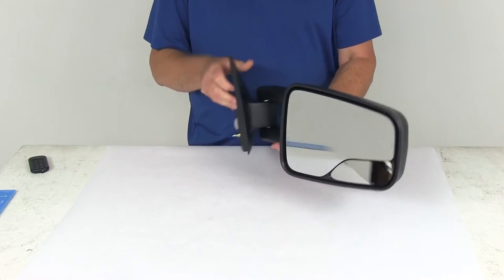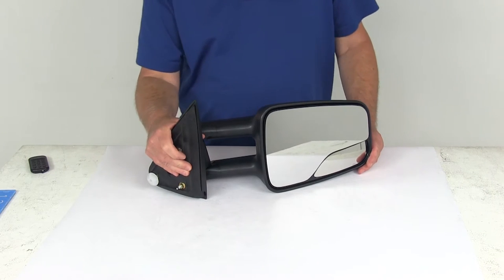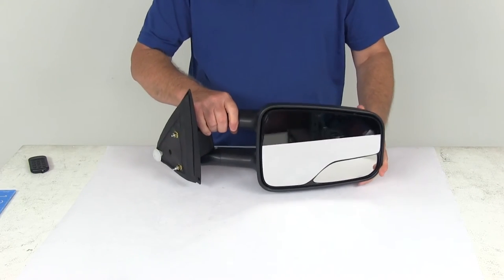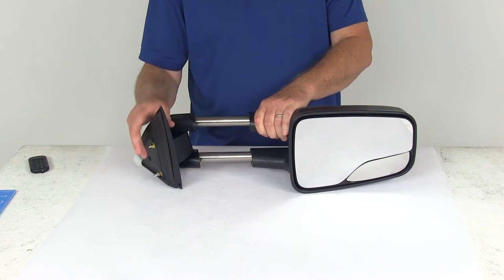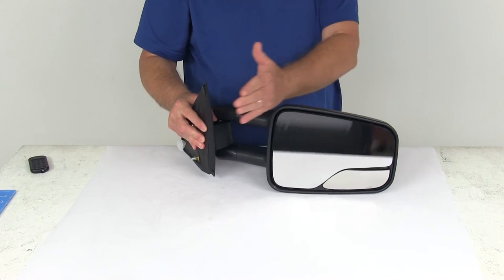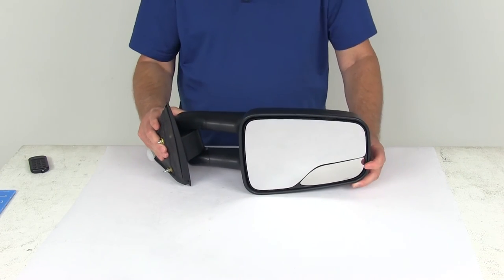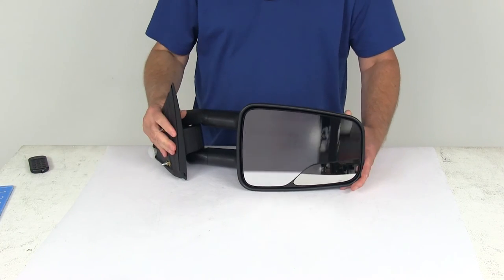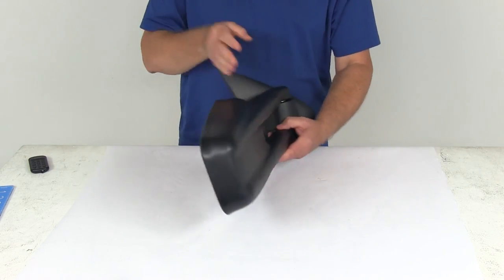etrailer | In-Depth Review of the K-Source Custom Extendable Towing Mirror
Today we're going to take a look at the K-Source custom manual passenger side extendable towing mirror. This is a custom fit part. It is designed to fit the 2003 to 2006 Chevrolet Avalanche with manual mirror. It fits the 2000 to 2006 Cadillac Escalade, Chevy Suburban, Chevrolet Tahoe, GMC Yukon with the manual mirror and it also works on the 1999 to 2007 Chevrolet Silverado or GMC Sierra with the manual mirror. On a custom fit part I always like to recommend to go to our website and use our fit guide. Put in your year and model vehicle and it'll show you if this will work for your application. This is an extendable towing mirror which will replace the factory side view mirror on your vehicle.

It has a telescopic function which is perfect for those who frequently tow a trailer. It'll help you park, change lanes and pass with ease. Basically you just pull the mirror away from your truck to extend the line of sight up to about 4-1/2 inches more. I'm going to show you here. You just pull it out like that and you can see it extends the mirror out.

It makes it very easy to see around the side of your trailer. You just push the mirror back in when you're not towing or when you're parking. There's no need to put any snap-on or strap-on mirrors that you constantly have to put on and off and take off. This mirror does have the spotter mirror, the smaller one right here on the bottom. This will help reduce blind spots. This mirror will fold up against the truck for parking or for fitting into tight spaces.

Again, it is a custom design. It provides a nice perfect secure fit for your vehicle. It does have the same footprint, uses the same mounting points as the factory mirror. The mirror itself, they are a manual mirror adjustment. The quantity on this is for one passenger side mirror. I do want to give you a few dimensions on this.

We're going to measure the size of the mirror itself. The width which is this edge to this edge, if we put ruler on it, it is right at about 10-3/4 inches. The height from the very bottom to the top is right at 7 inches. With the mirror retracted like the position it's in now, if you measure here to here it's going to be about 18 inches. When you pull it out that 4-1/2 inches, it's going to give you extended length measurement from here to here 22-1/2 inches. That should do it for the review of the K-Source custom manual passenger side extendable towing mirror.